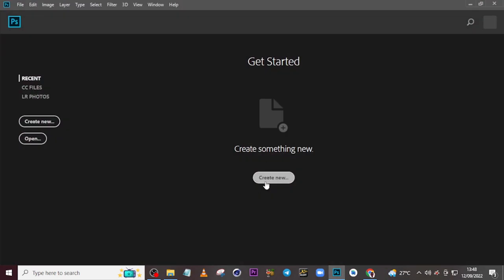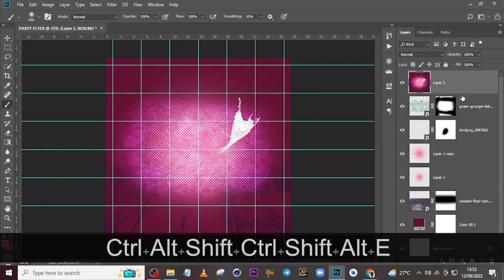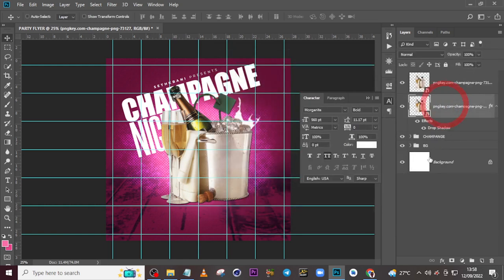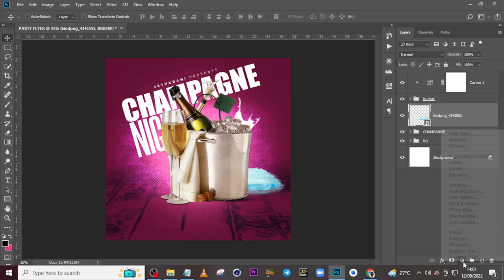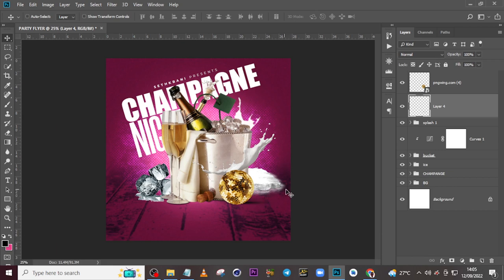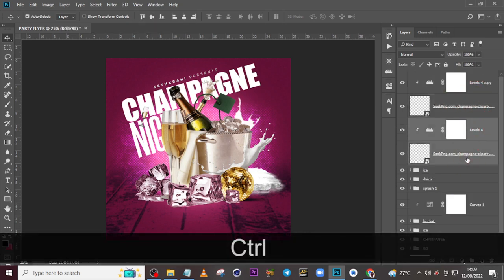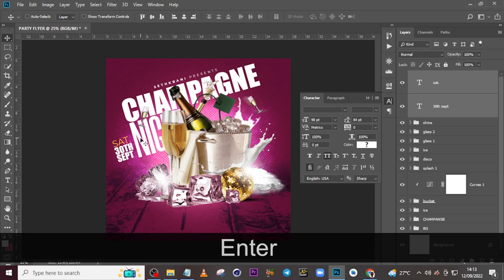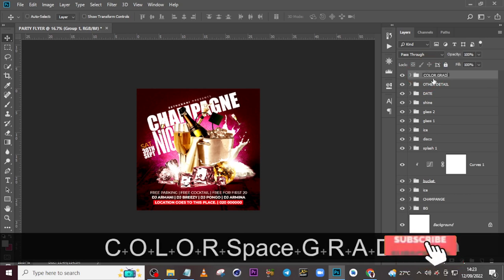Party Flyer Tutorial | PHOTOSHOP CC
00:00 Intro
00:15 Starts
27:27 Ends

1. Best Tool to Grow your Channel (TUBE BUDDY)

2. PAYONEER (Own an International Bank Account)